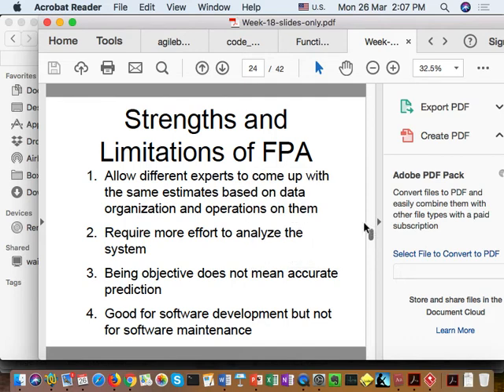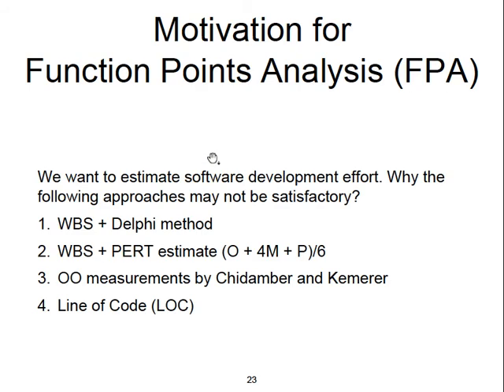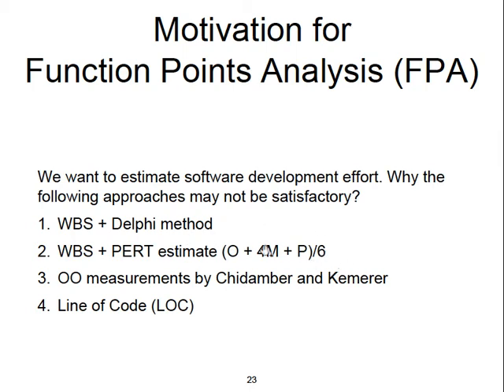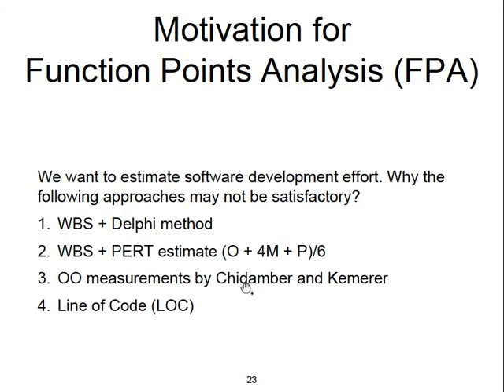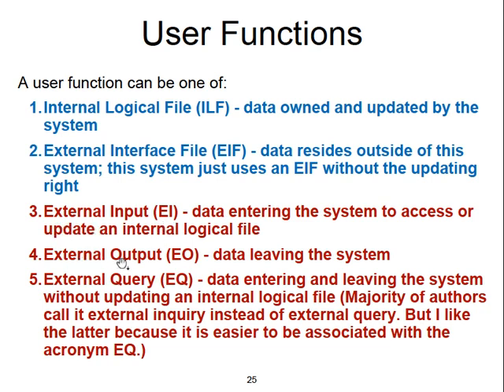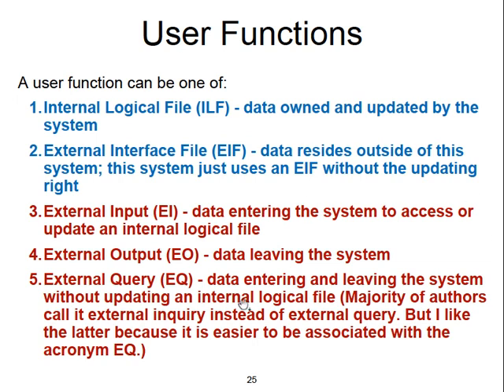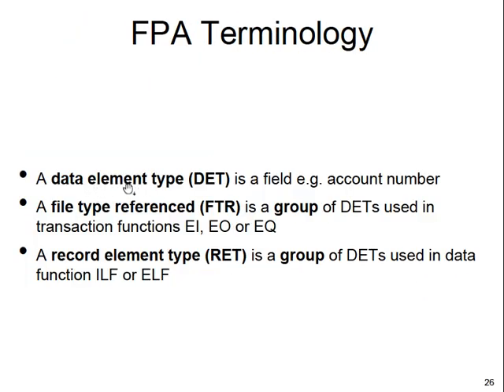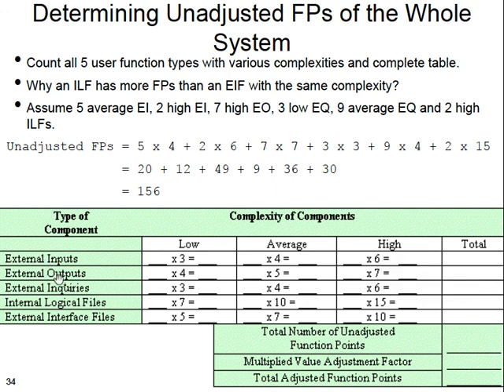COMP S356F Week 18E Complexities of Functions